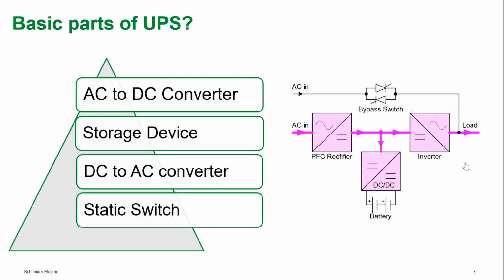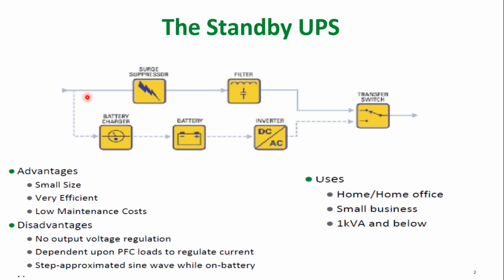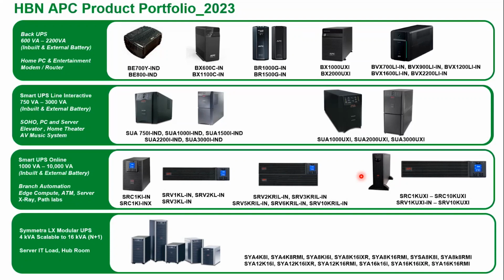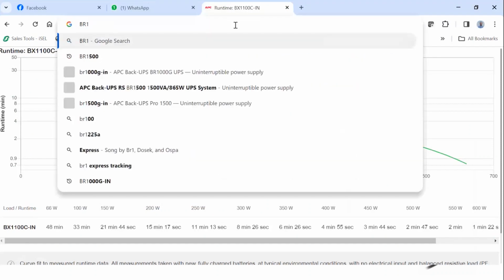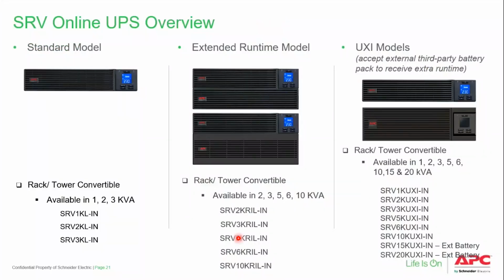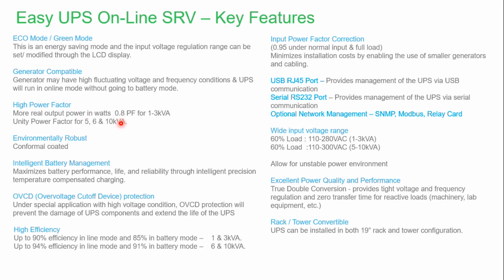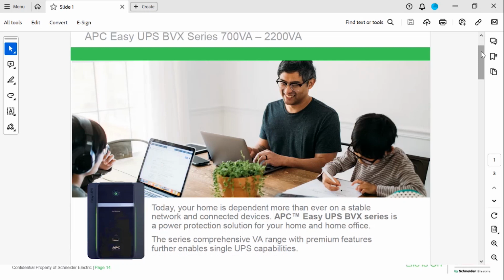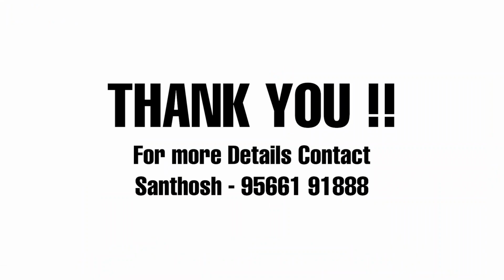Discover APC UPS: Reliable Power Protection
Learn about APC UPS (Uninterruptible Power Supply) systems and their vital role in protecting your electronics. Explore features, types, and tips for choosing the right UPS.